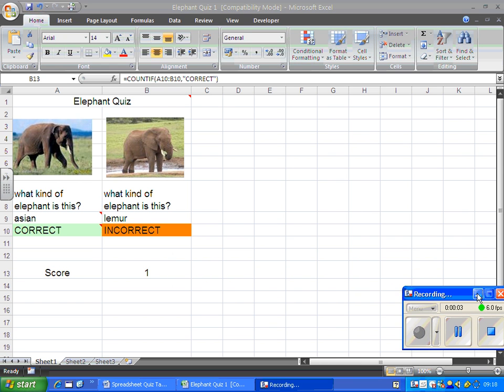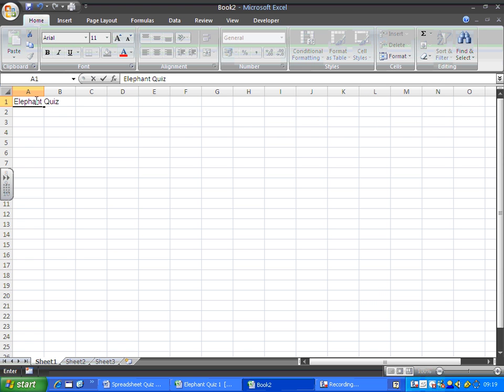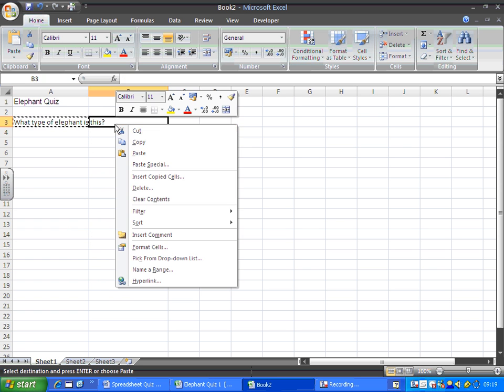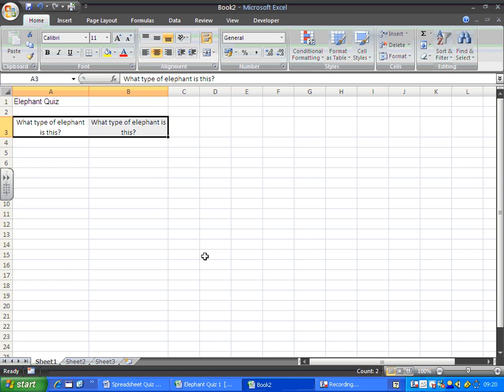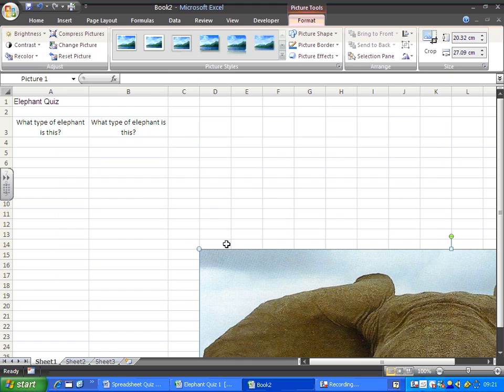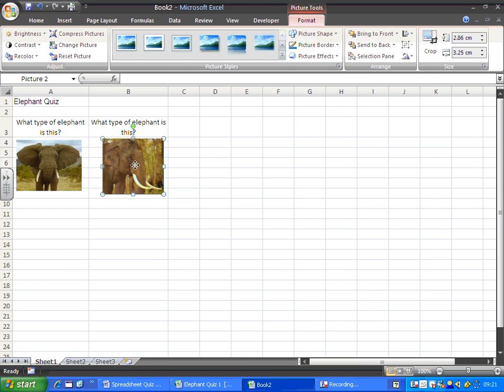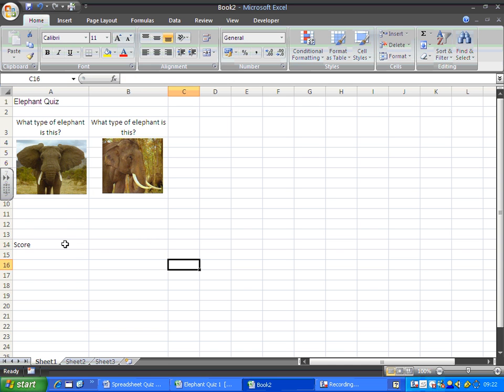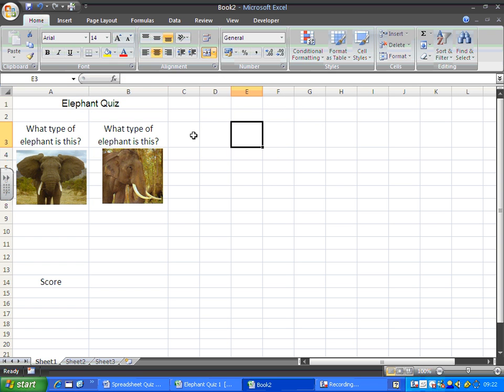Quiz1 Getting Set Up.wmv